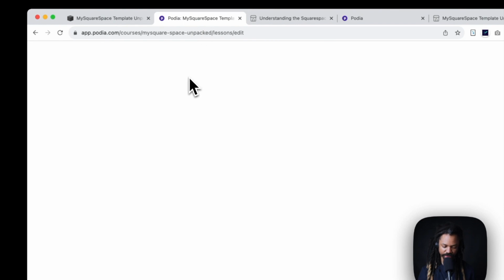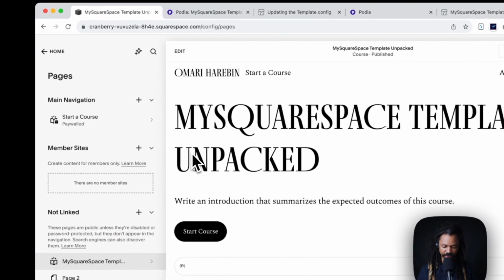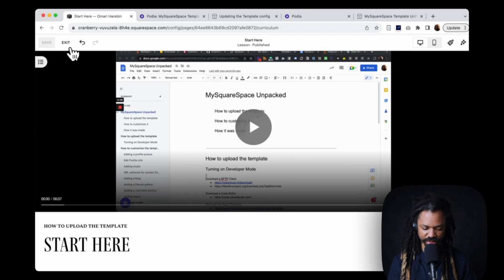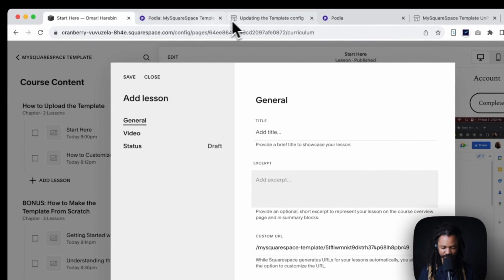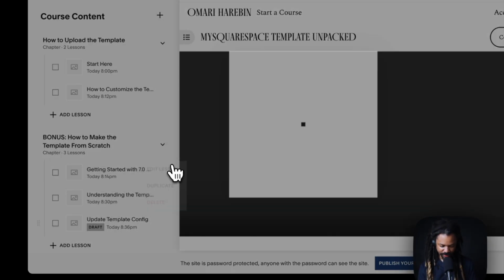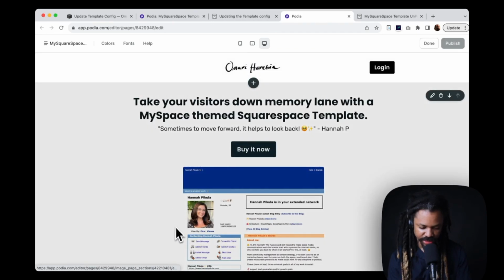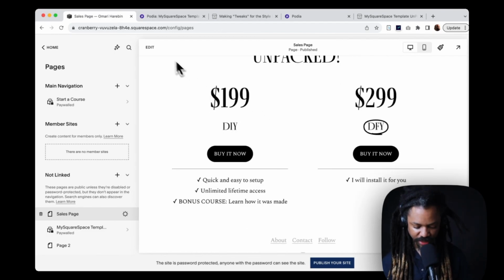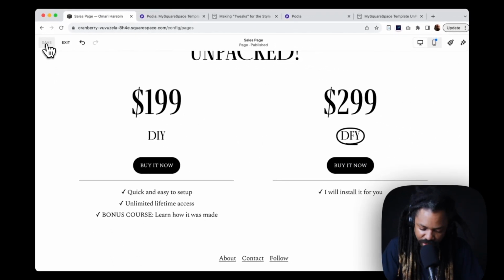Making my first course with Squarespace Courses